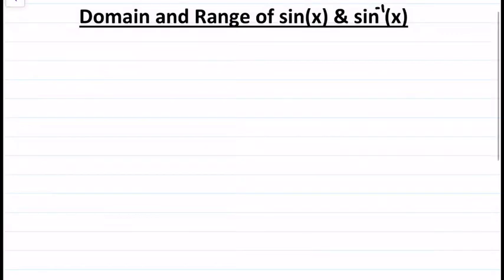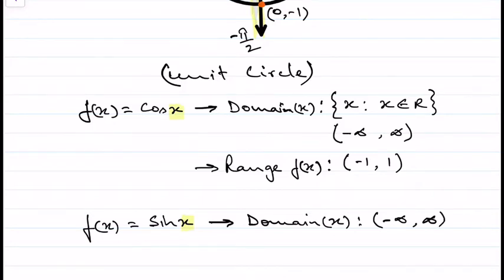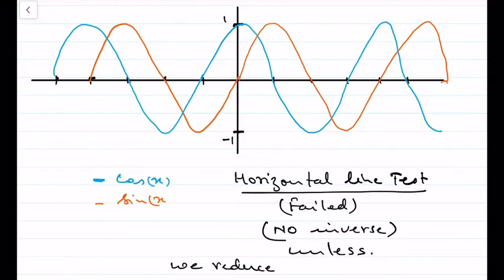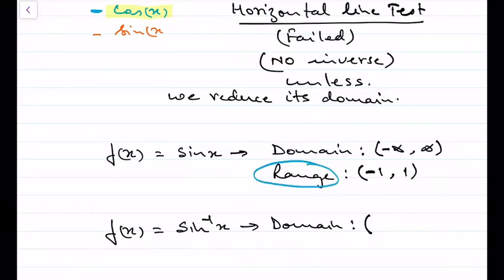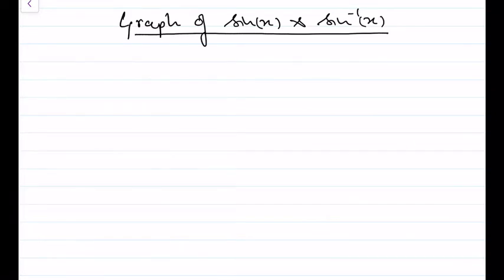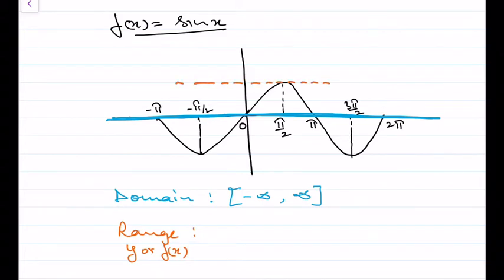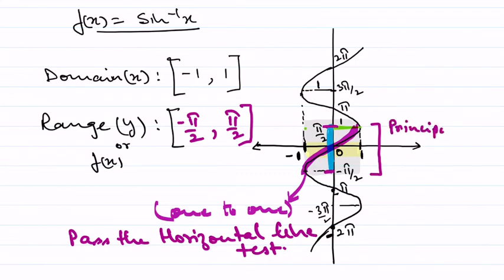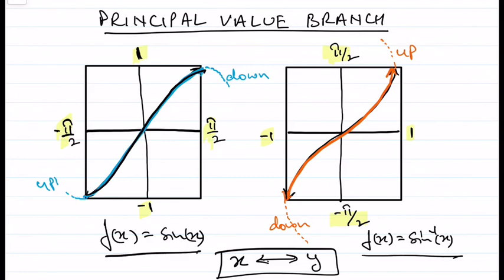INVERSE TRIGONOMETRIC FUNCTIONS (sin) ( 2) — Domain, Range and Graph of Sin(x) & Sin^-1 (x)